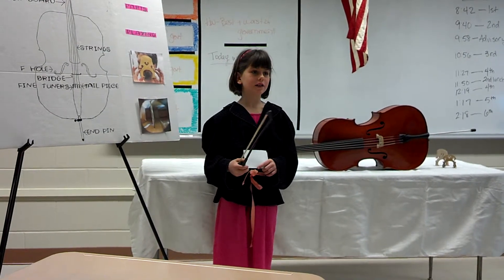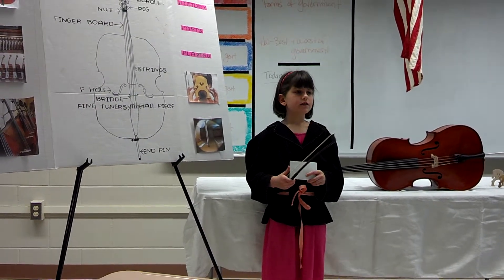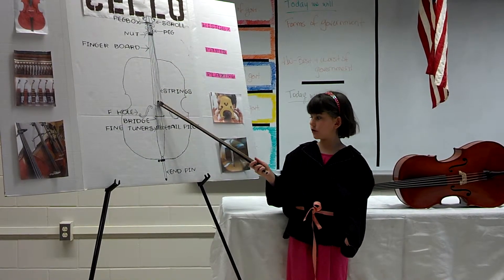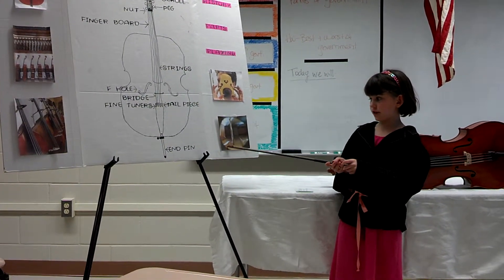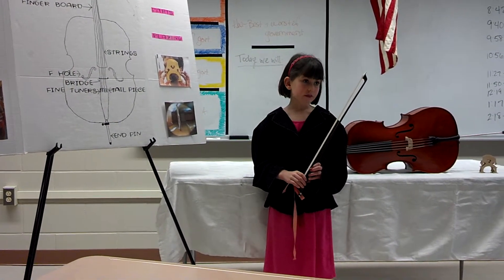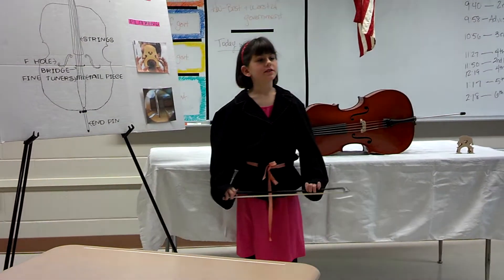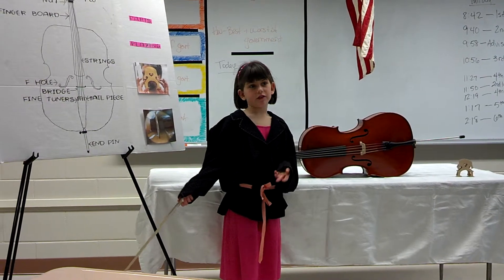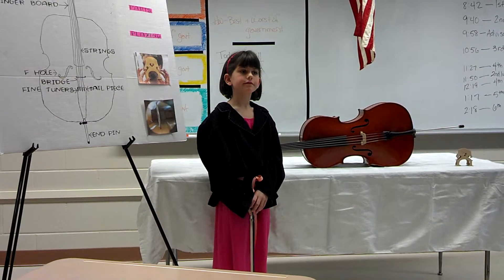Cassia 2013 VP: The Cello